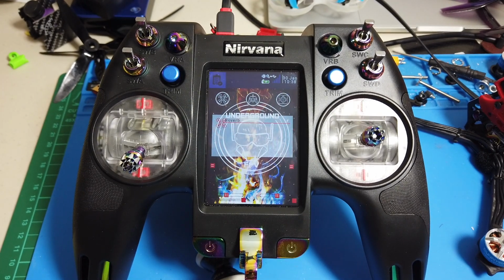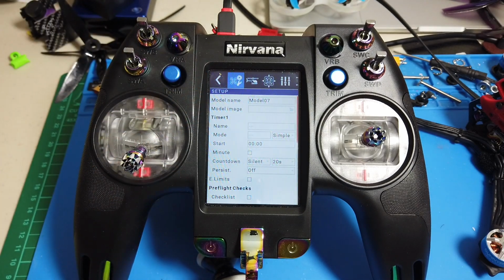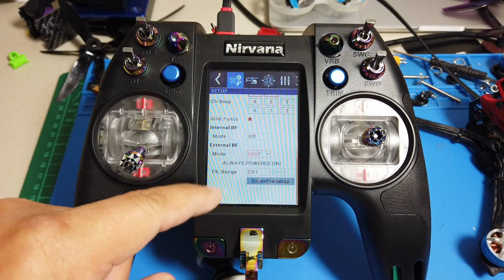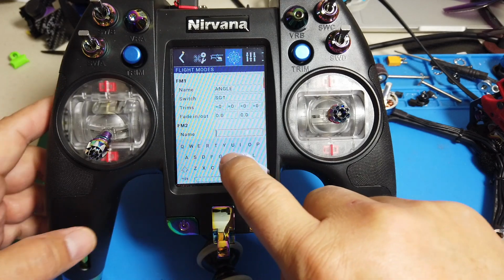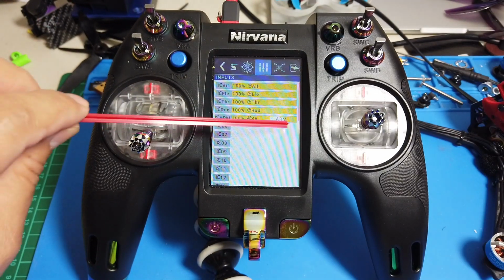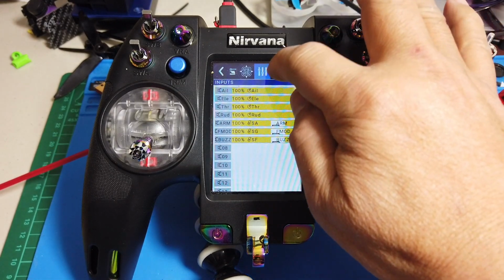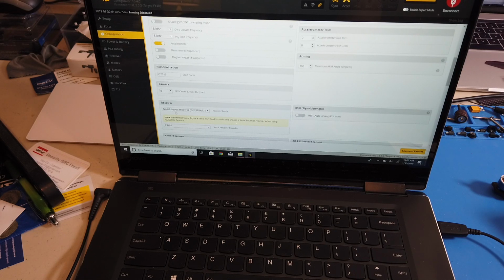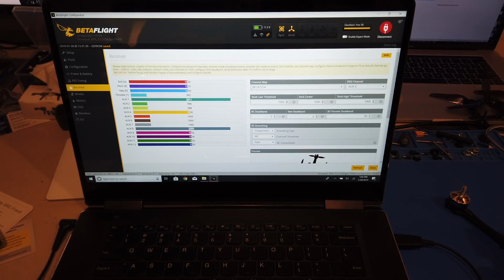How to setup new Model on Nirvana -Dark Knight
This video is to show you how to set up a new model on Nirvana radio and select the correct channel mapping in BetaFlight.